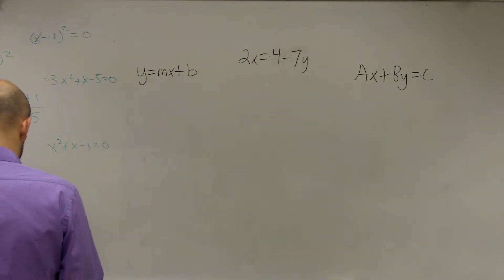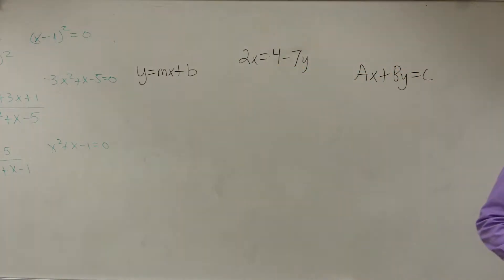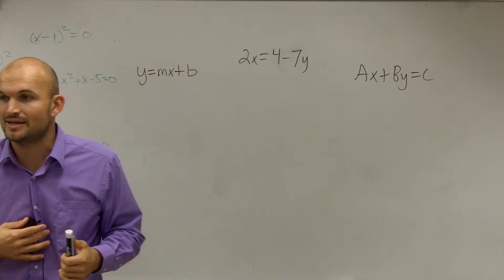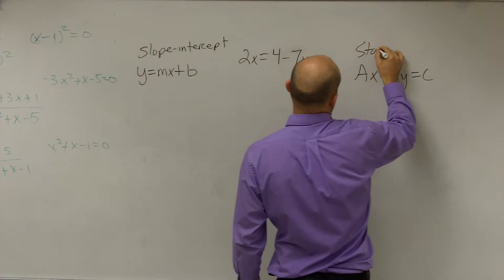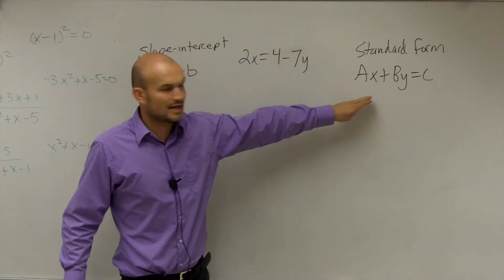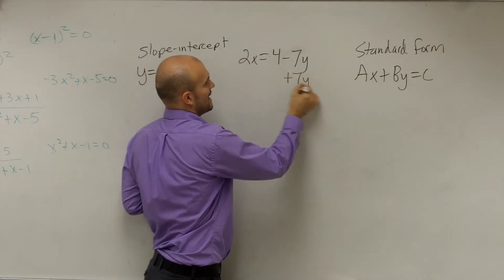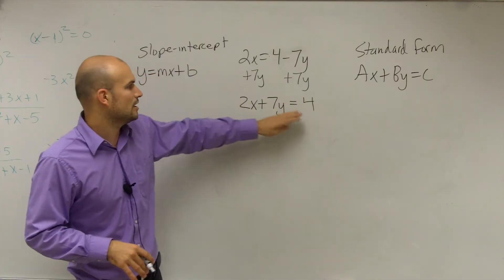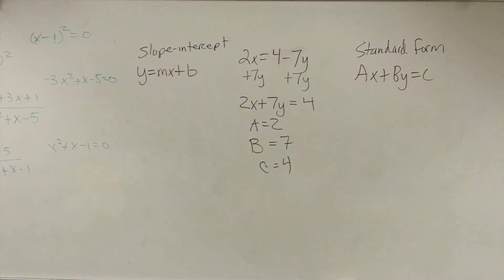How to write a linear equation in standard form